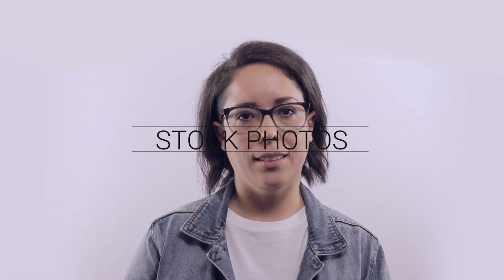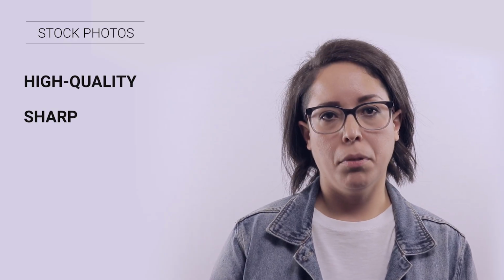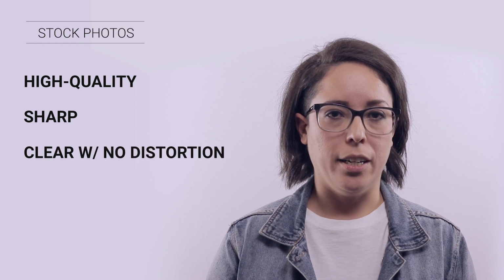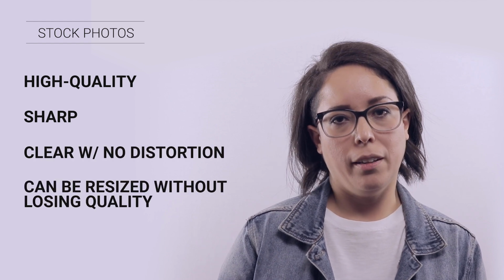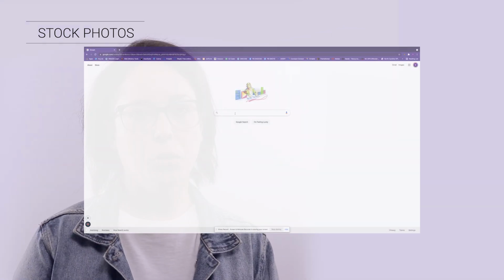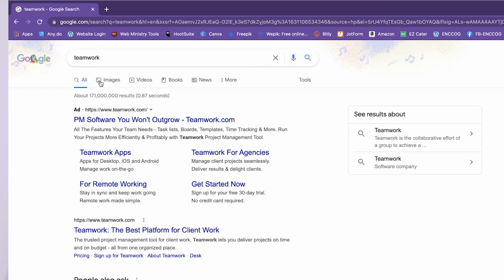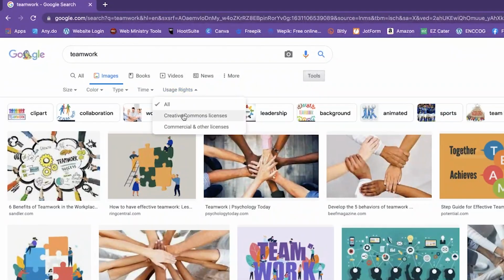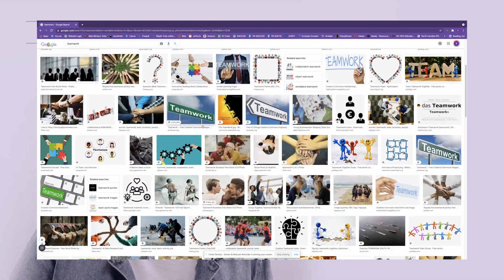Basics of Graphic Design - Part 3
Part Three of Basics of Graphic Design - Basic Design Tips for creating things like logos, flyers and more!